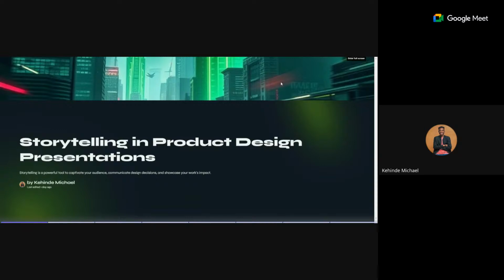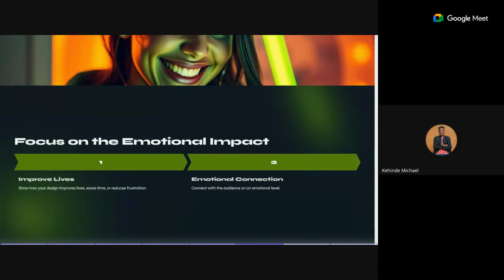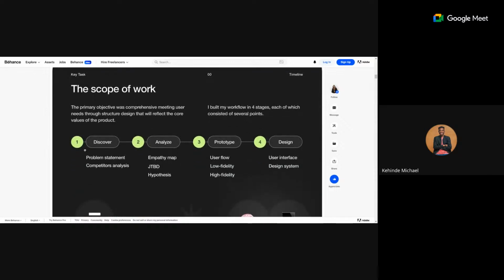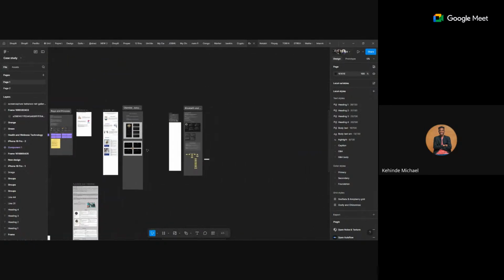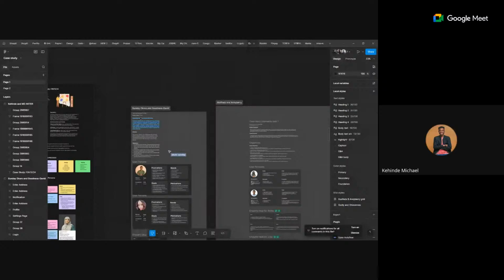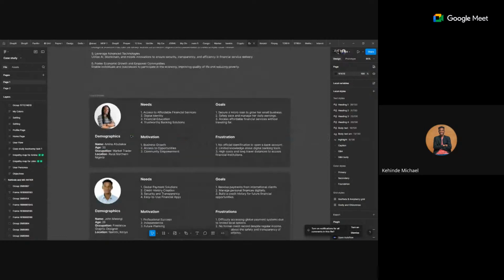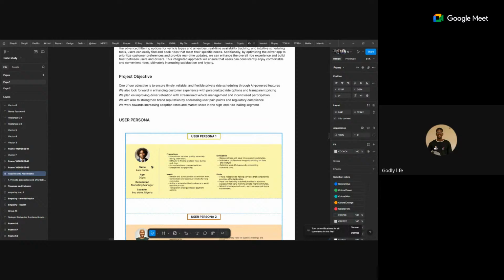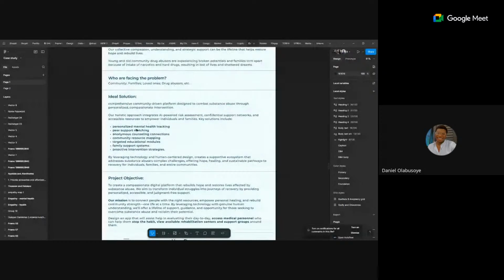UX Case Study Bootcamp UX Thrive Day 10